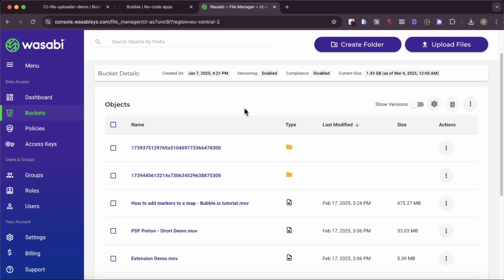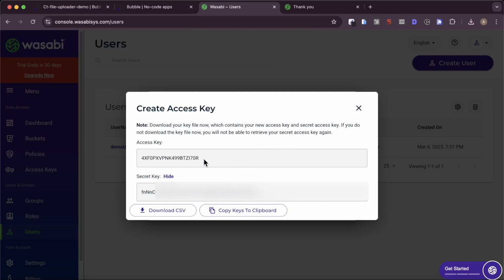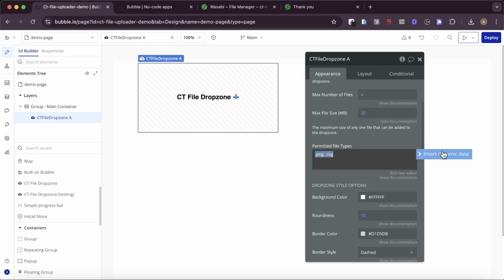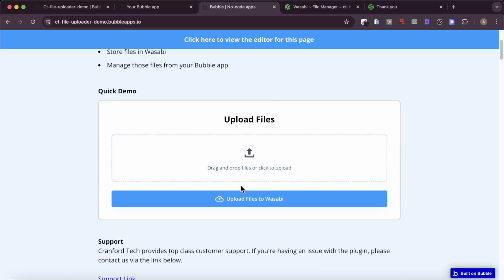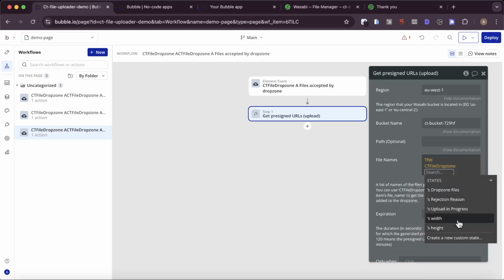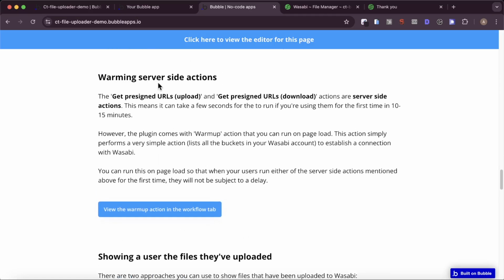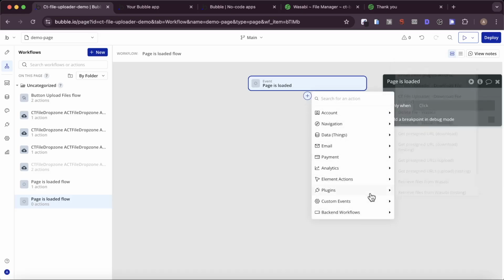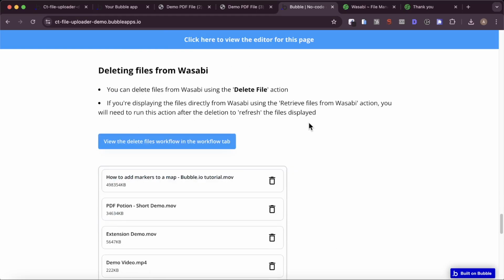How to store files in Wasabi - Bubble.io tutorial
In this video I’ll show how you can integrate Wasabi with your Bubble.io app. Using Wasabi to store files can be a great way of saving money vs. using the standard Bubble file storage, particularly if you’re building a file-heavy app.

You’ll learn how to:
- Register for a Wasabi account and create a bucket in a specific region
- Connect your Bubble app to Wasabi with the CT File Uploader plugin
- Set up the file dropzone so that your users can add specific types of files
- Securely upload files via a predesigned URL
- Show users the upload progress for each file they’re uploading
- Display files uploaded to a Wasabi bucket in a repeating group
- Download files from your bucket

Links
🖌️ CT File Uploader - Wasabi plugin

Timeline
00:00 Introduction
01:07 Signing up for Wasabi
03:15 Connecting your Bubble app to Wasabi
07:00 Creating a bucket in Wasabi
09:25 Setting up the file drop zone
19:27 Uploading files to Wasabi - method #1: automatically uploading files when they’re added to the dropzone
25:37 Uploading files to Wasabi - method #2: uploading files based on a trigger (button click)
27:45 Warming server side actions
30:03 Showing file upload progress
32:00 Downloading files from a Wasabi bucket